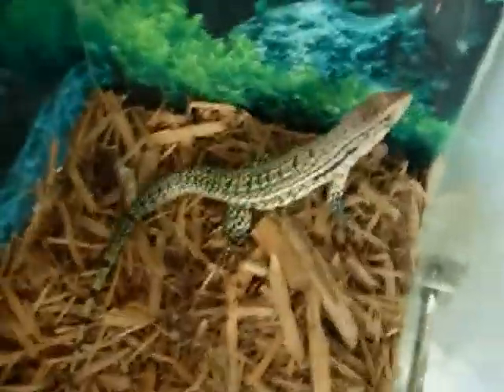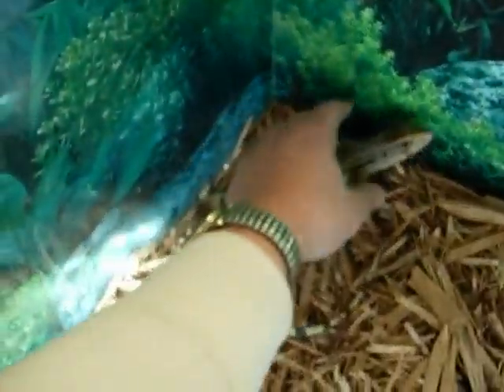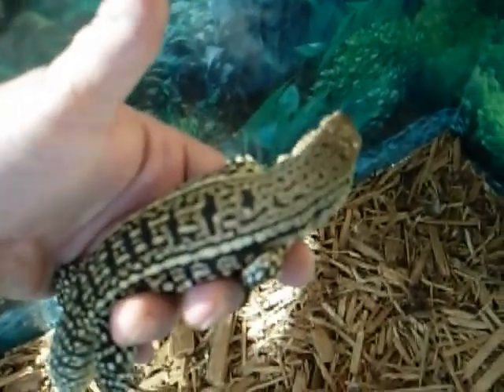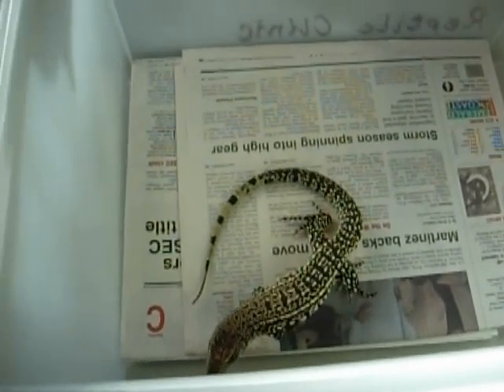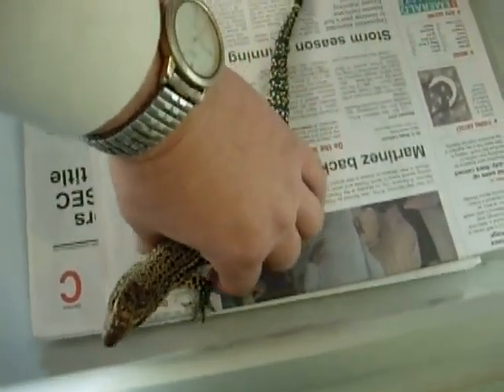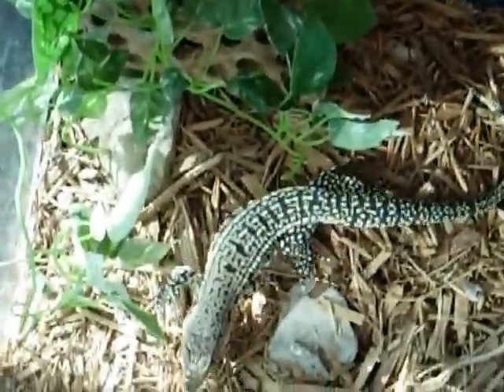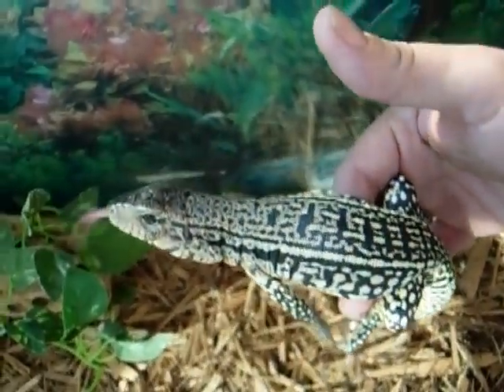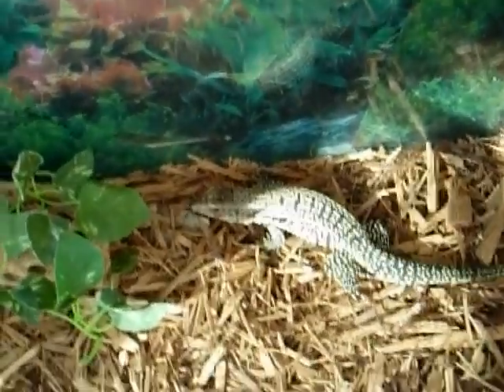Feeding bin part 1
Feeding tegus in a bin.